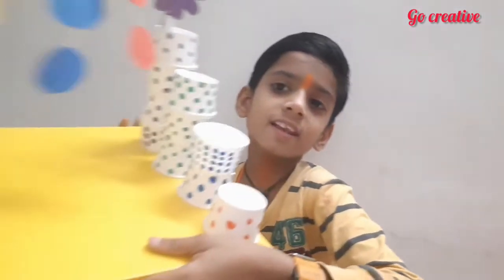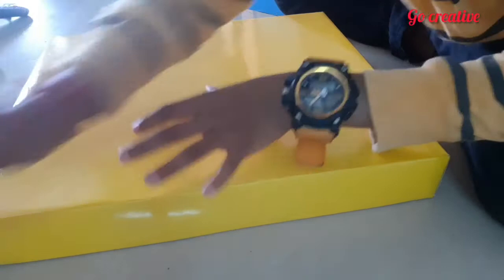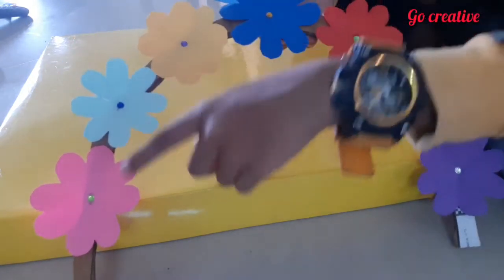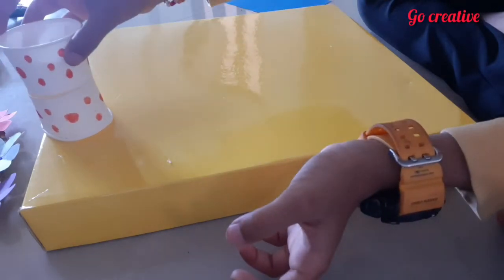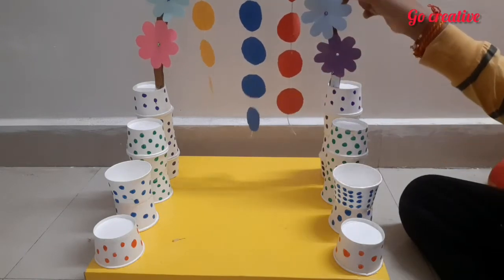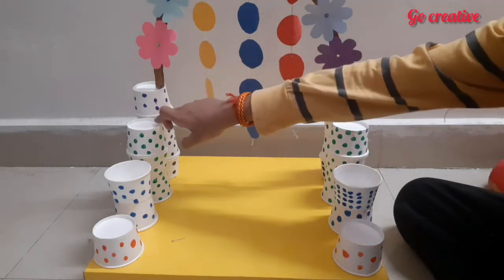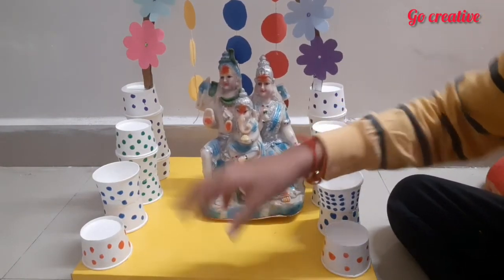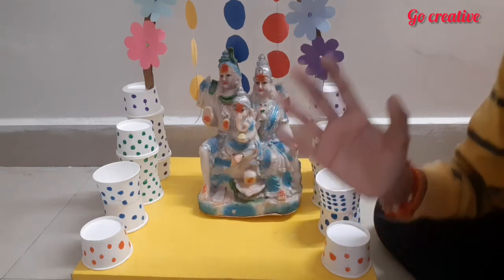Ganesh Mandal decoration..with paper cups... very easy to make at home...